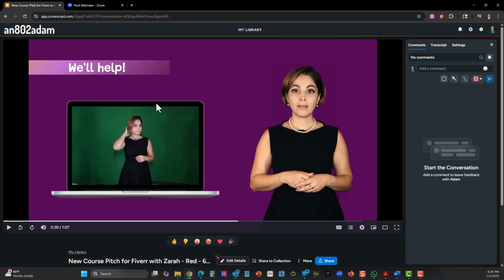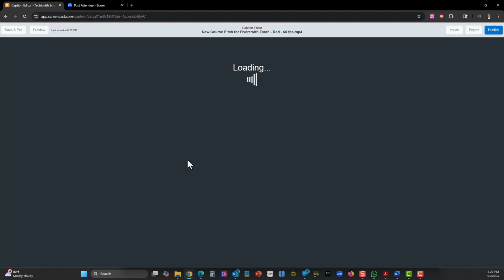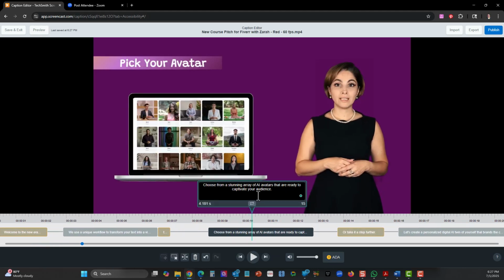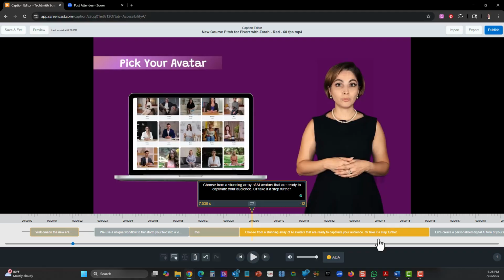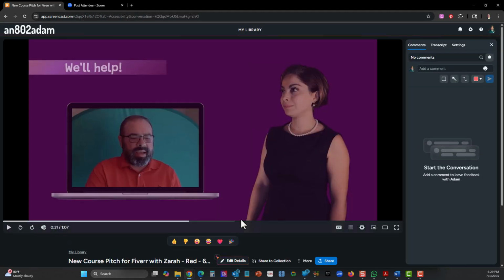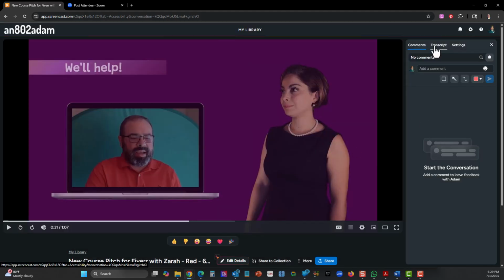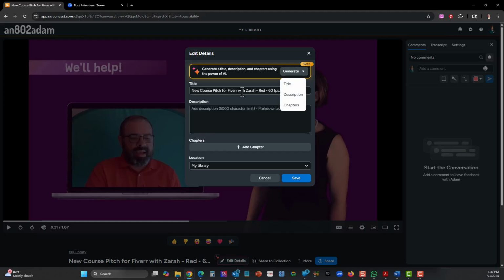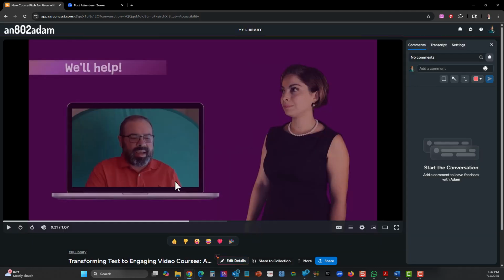How I use Screencast | Maximize Video Review Efficiency with Screencast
In this video, we explore the benefits of using Screencast.com, a TechSmith product, for reviewing videos with clients. The presenter shares their experience of using Screencast for over two years and demonstrates its features, such as video playback, transcript generation, and caption editing. The video highlights how Screencast simplifies client feedback by allowing comments directly on the video, which can be password-protected and shared via links. Additional features include automatic title and chapter generation and the option to export caption files. The presenter emphasizes the tool's usefulness for both casual and professional video editors, comparing it to other tools like Frame.io and Review 360.

00:00 Introduction to Screencast for Video Reviews
00:55 Creating and Sharing Videos with Screencast
01:41 Editing Transcripts and Captions
04:03 Generating Titles, Descriptions, and Chapters
05:40 Client Collaboration and Feedback
08:48 Conclusion and Final Thoughts